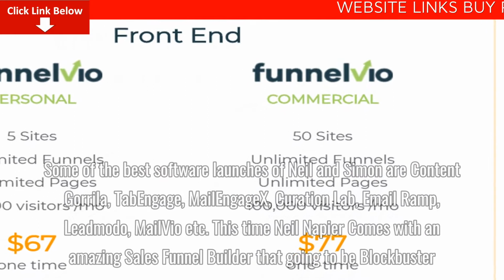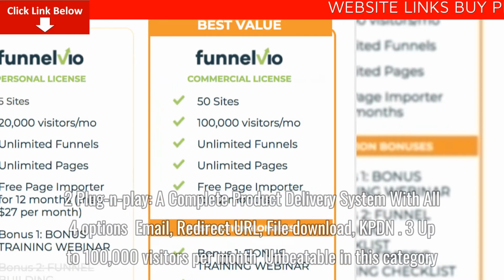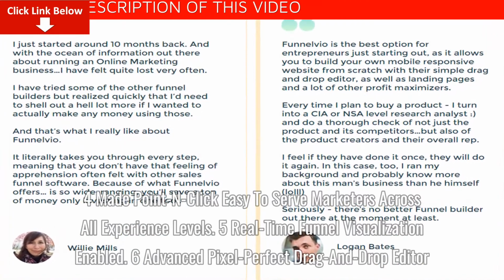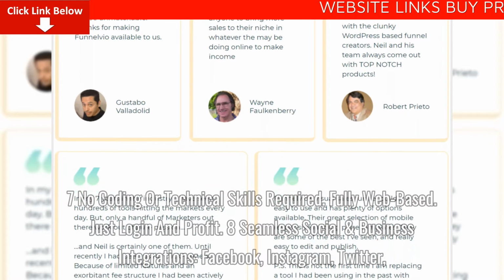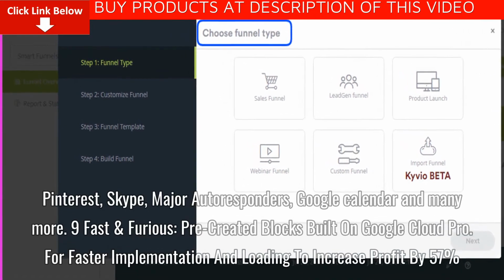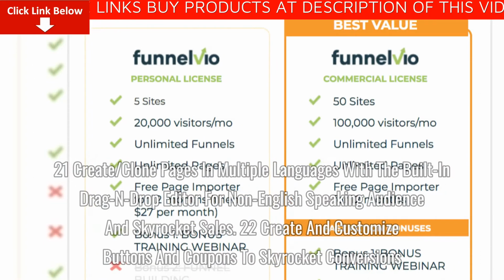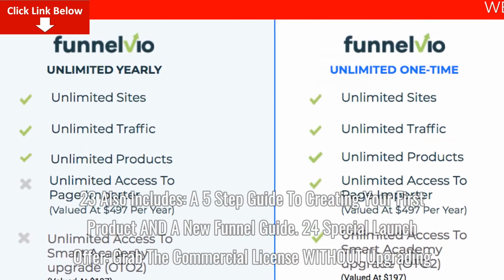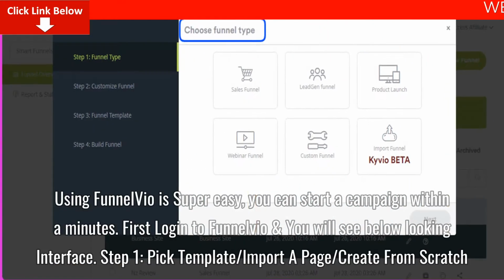Funnelvio Unlimited Best Full Review + Demo – DISCOUNT Code 50% Off Promo + Activator + Tutorial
Who Should Go For FunnelVio?
Funnel & landing page is the backbone of every business, so it's a tool for any kind of business man & online entrepreneur.
But here i will special mentioned all the professionals who must go for Funnelvio.
All types of Business Owner.
Online Entrepreneurs.
Affiliate Marketers.
Agency Owner.
Bloggers.
Product Creators.
Above are the Professionals who must go for Funnelvio. Now let's come down to the next section of Funnelvio review.